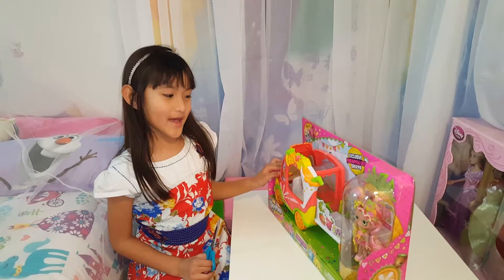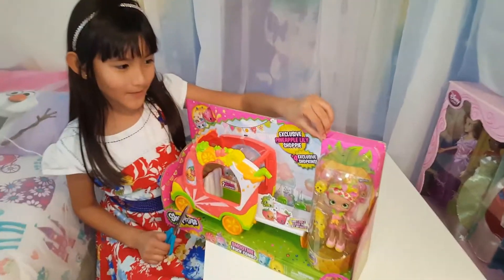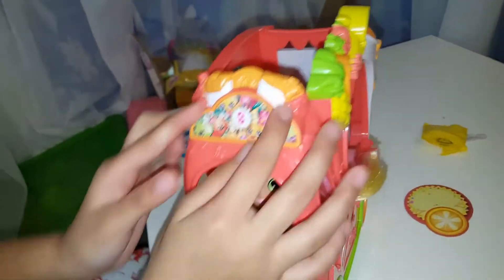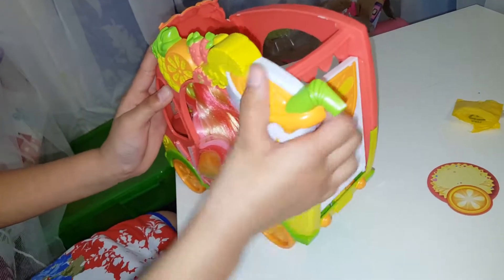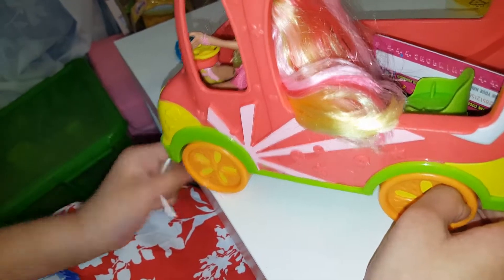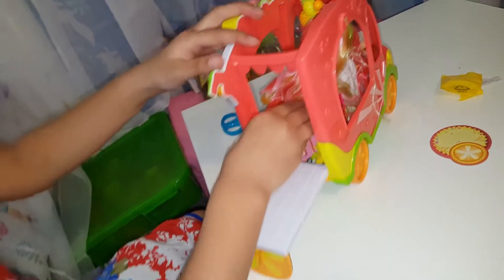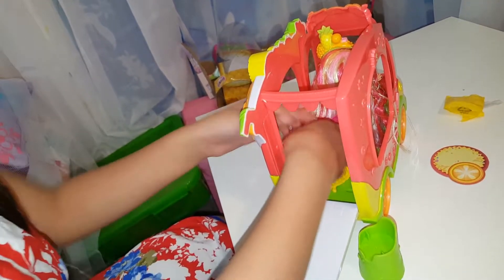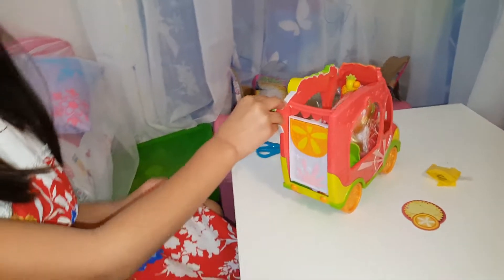Ainah Gwen Opening Her Shopkins Smoothie Truck Combo | 12.24.2016